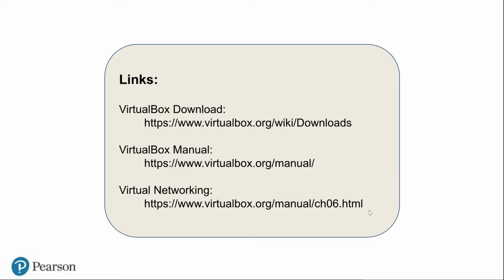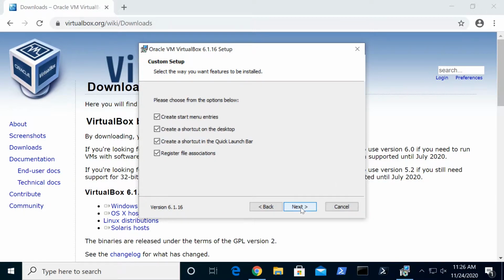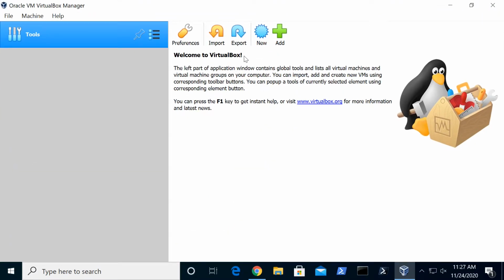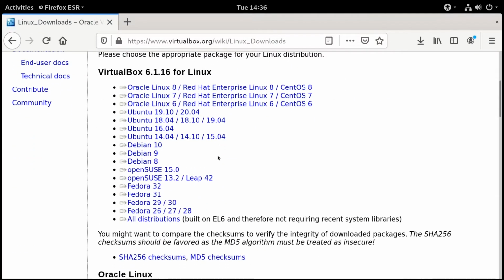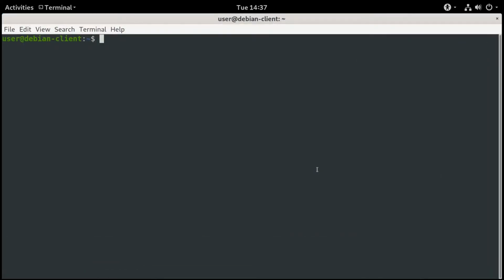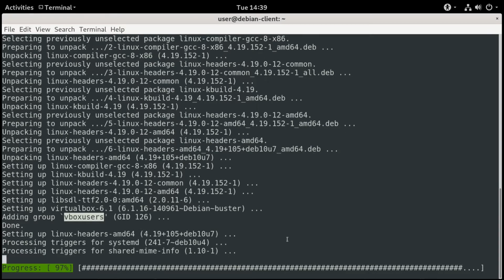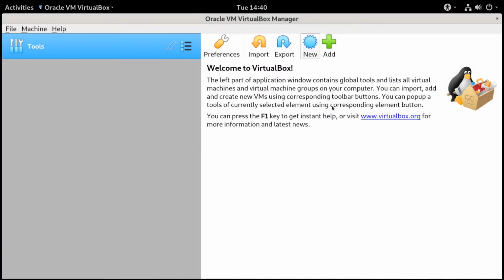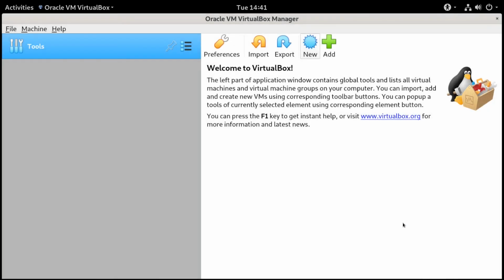Installation of VirtualBox (in Windows and Linux)